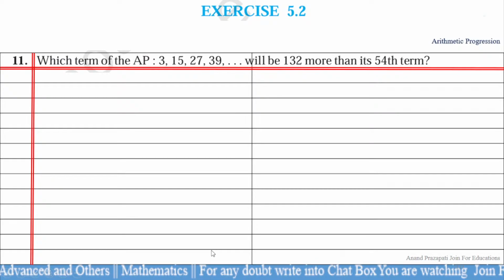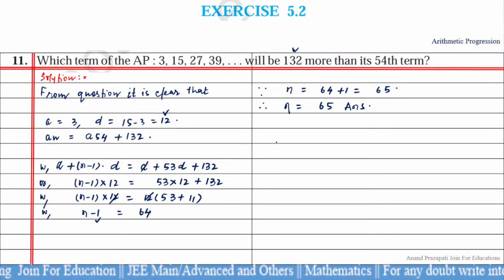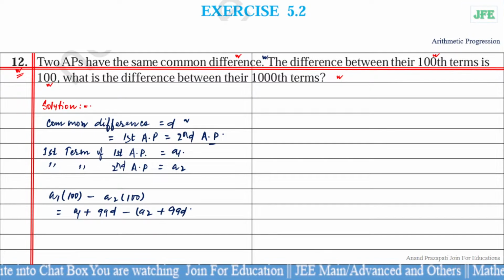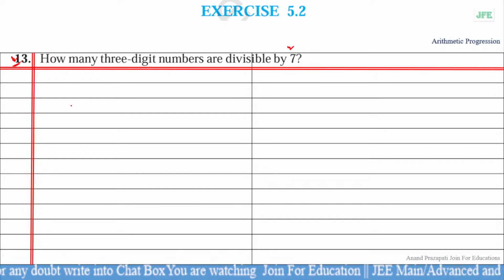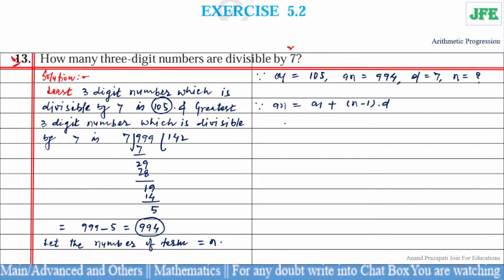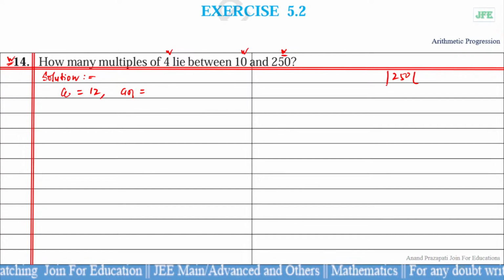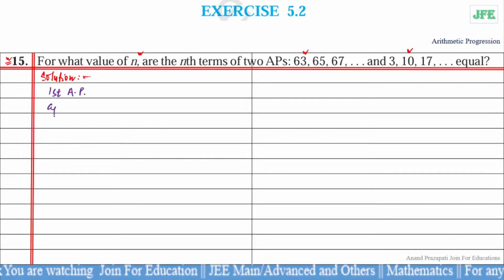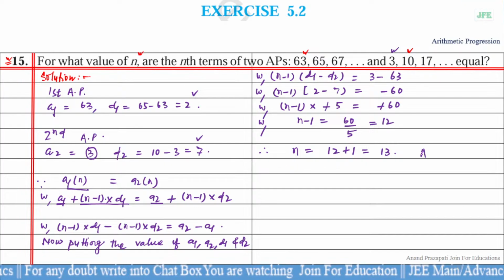Class X | Mathematics | Arithmetic Progression| 2026 - 27 | NCERT | Exercise 5.2 11 to 20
Class X
Mathematics
Quadratic Equations
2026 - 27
NCERT Textbook Solutions
Exercise 5.2
11 to 20